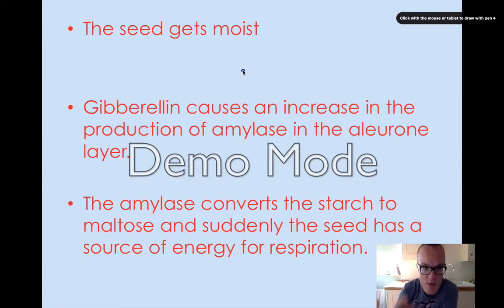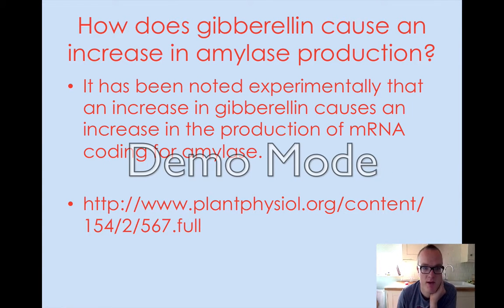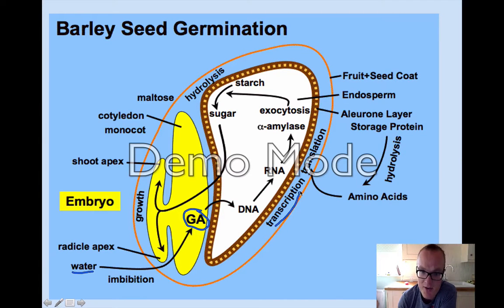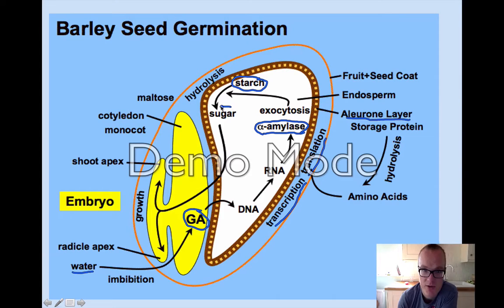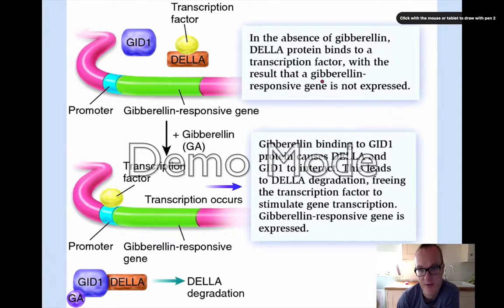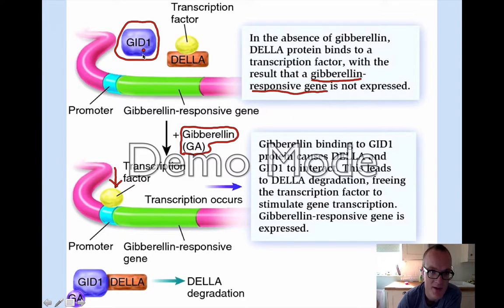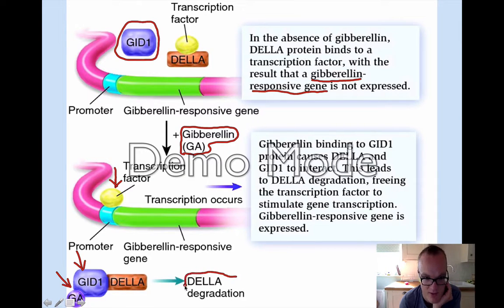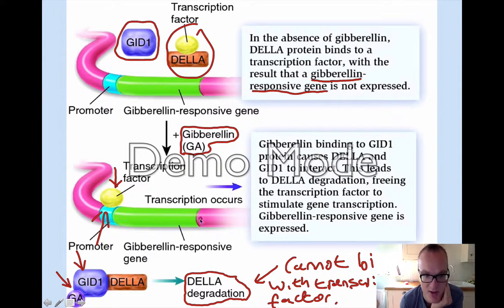DELLA gibberellin CIE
A brief, basic, overview of gibberellin in seed germination for A Level.